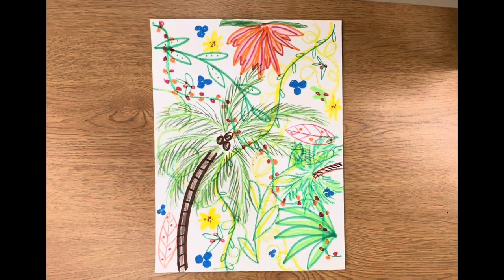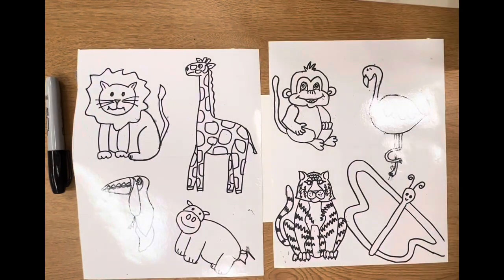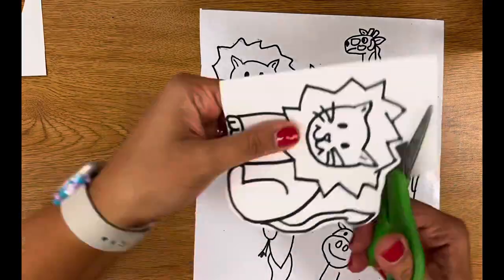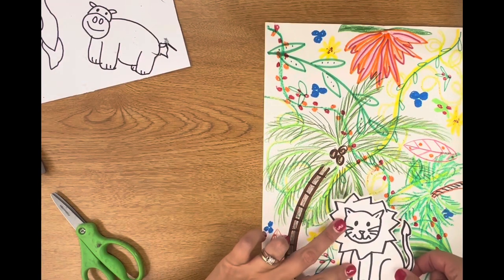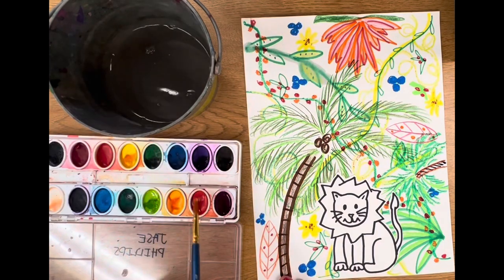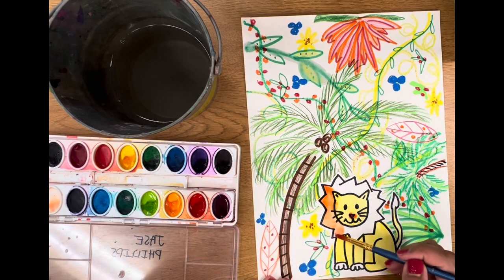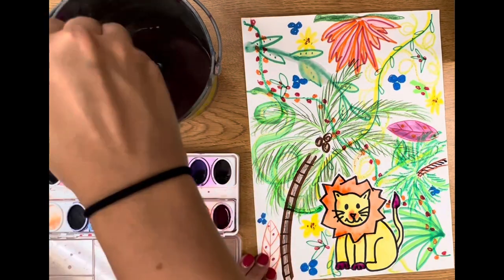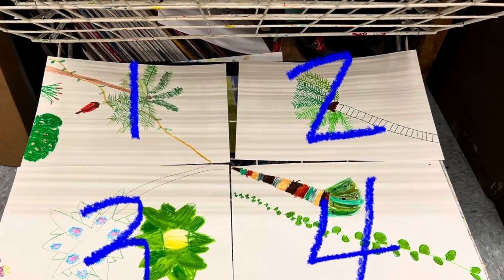Charlotte Trounce Jungle DAY 2